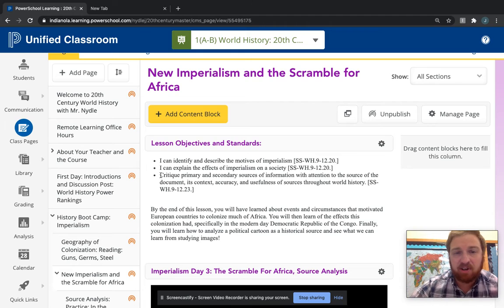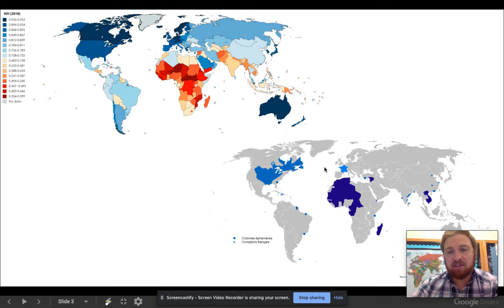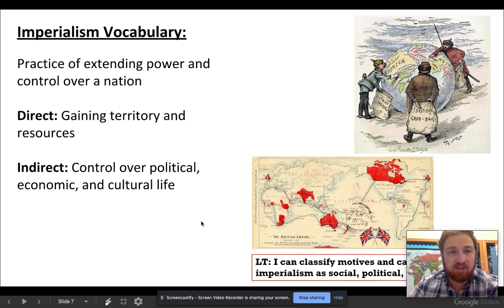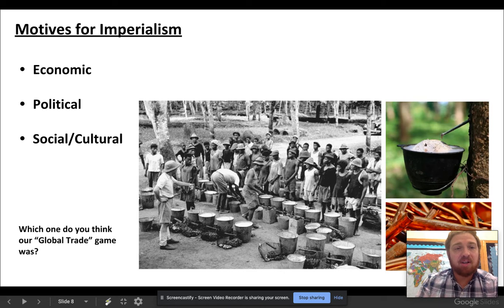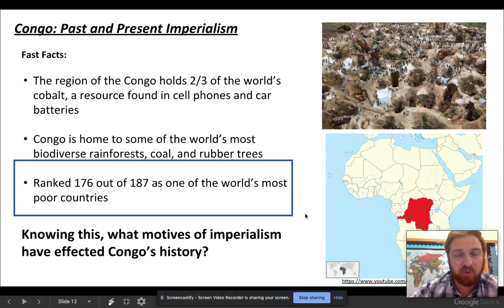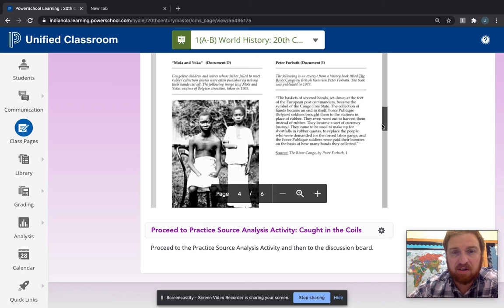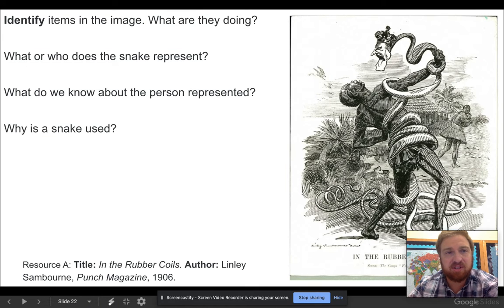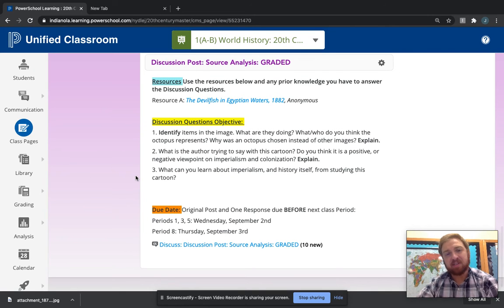8/31: Imperialism and Scramble for Africa for Remote